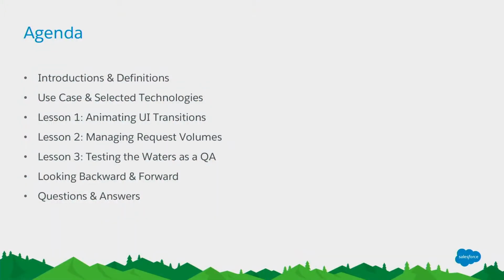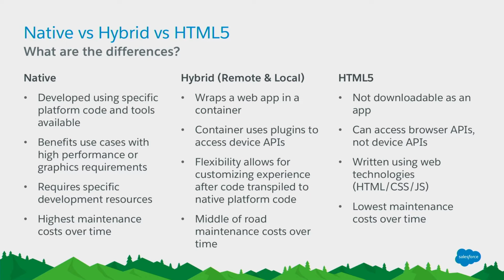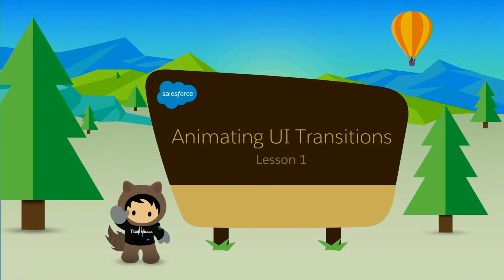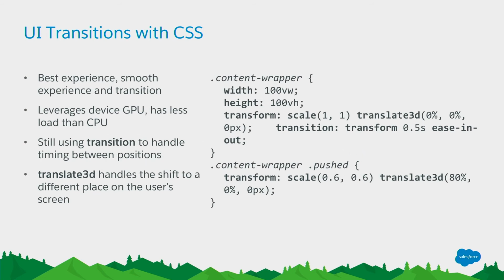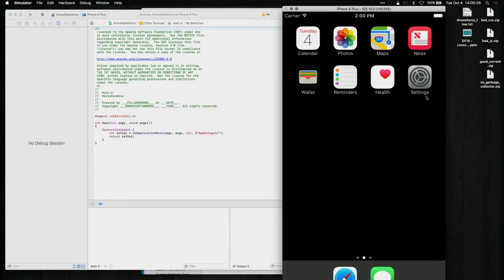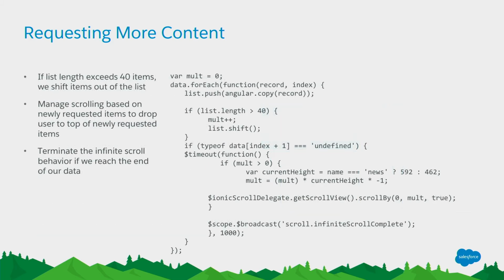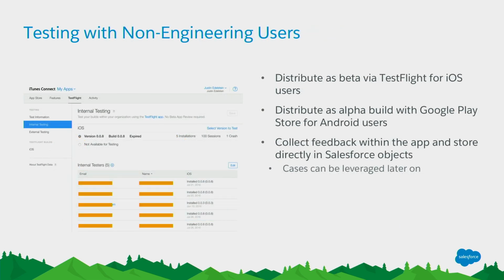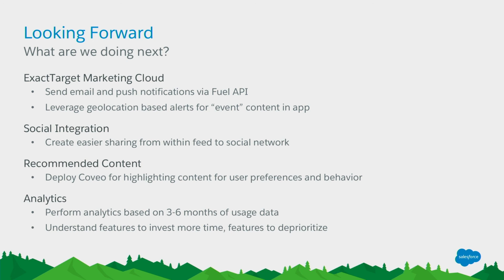Lessons Learned - Building a Hybrid Remote App with Communities and Ionic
Implementing a custom mobile app built with Salesforce's Community Cloud as a backend is an amazing experience to engage customers and leverage the collaborative aspects of Chatter. In this session, we'll talk about a real-world, client use case using the hybrid remote pattern to deliver iOS and Android apps using Ionic, Visualforce, and Salesforce Mobile SDK. You'll also learn about tradeoffs for using the hybrid remote pattern when implementing with Salesforce as the backend without a middle layer (e.g. Heroku).